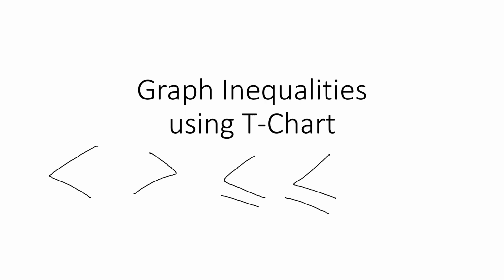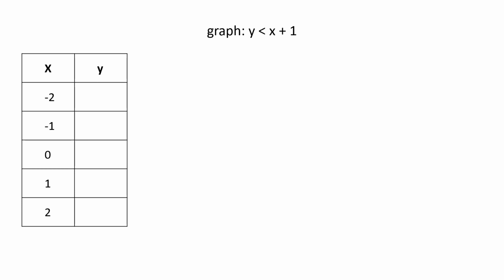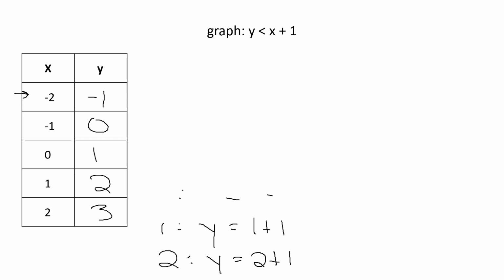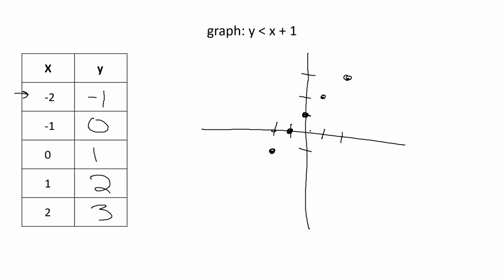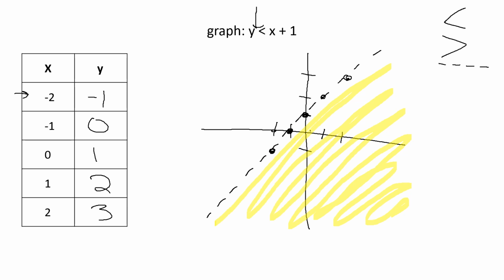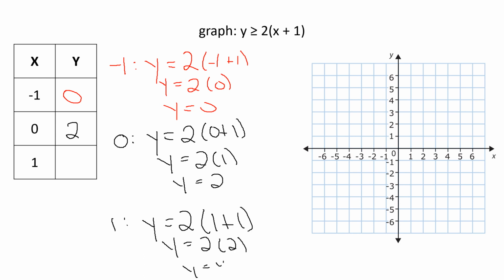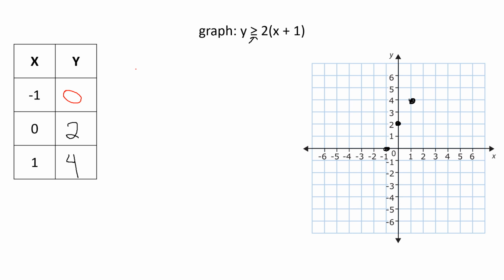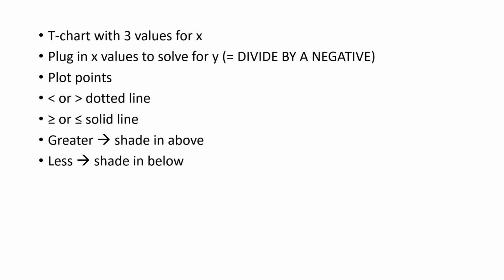graph inequalitites with t chart